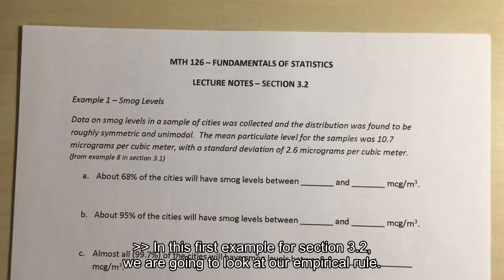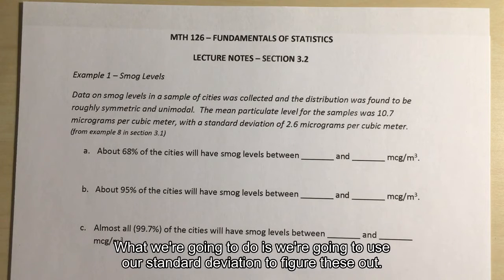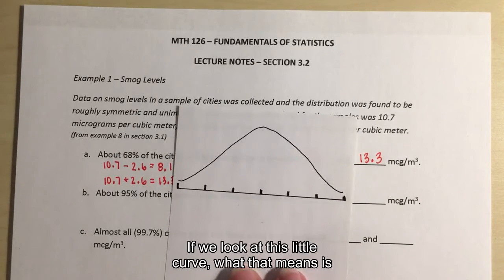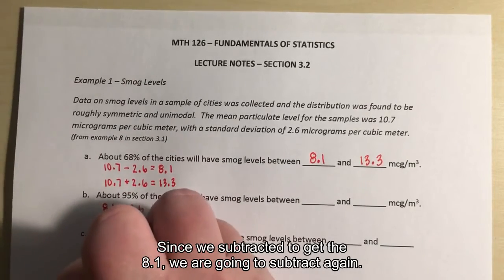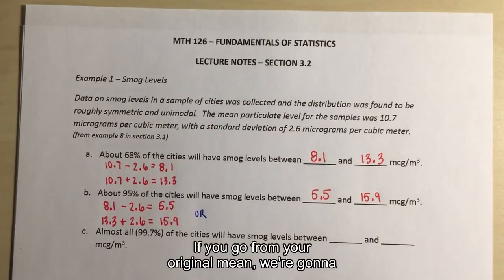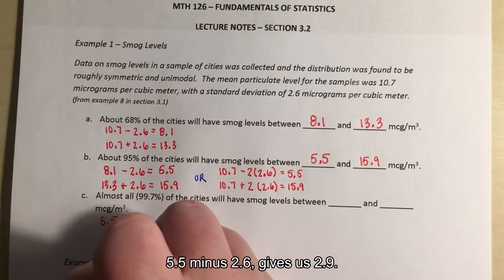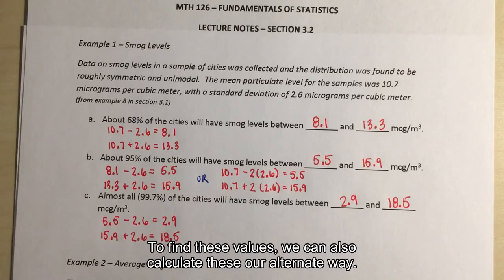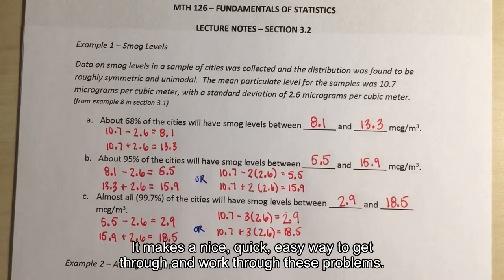Math 126 Section 3.2: What's Unusual? Empirical Rule z-Scores - Using the Empirical Rule OPENCAPTION